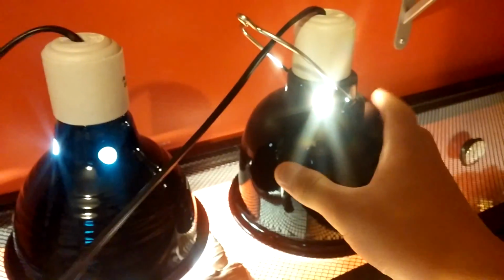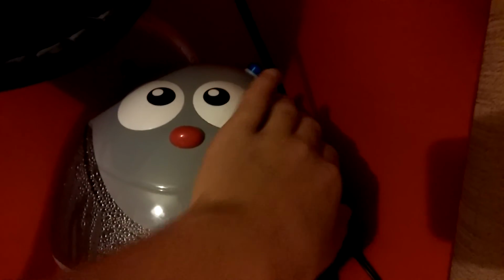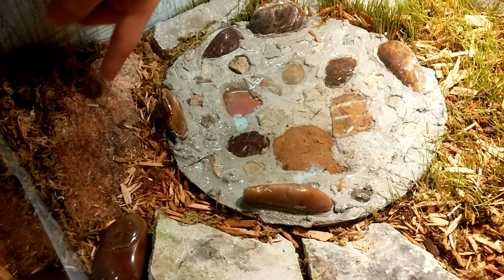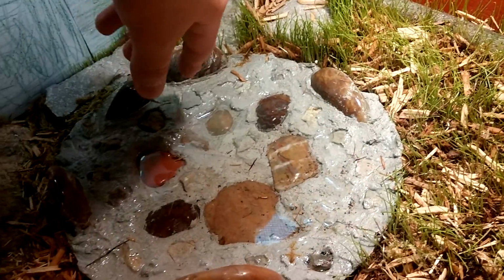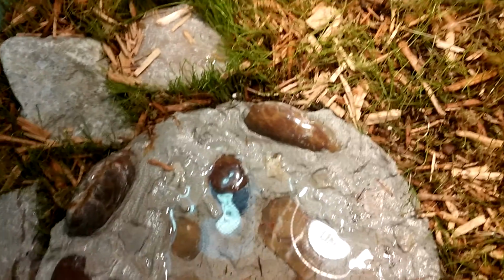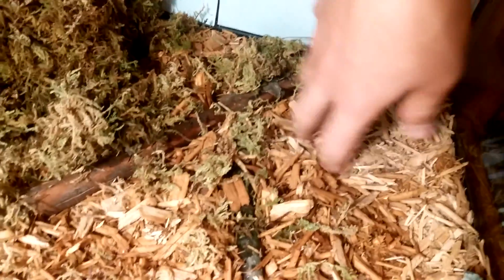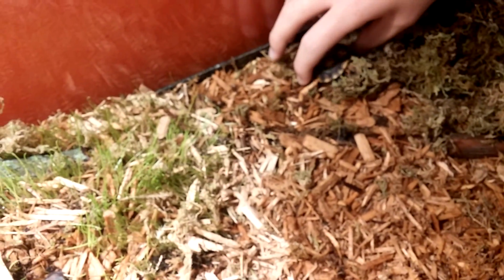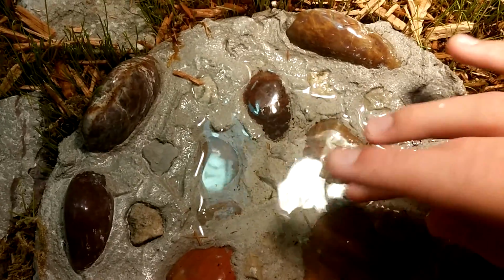Full explanation of the cage